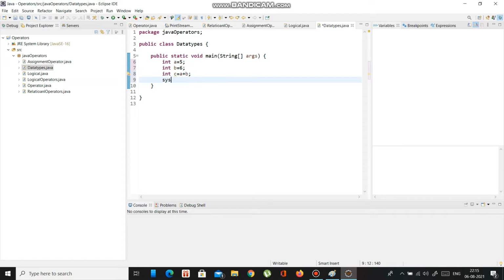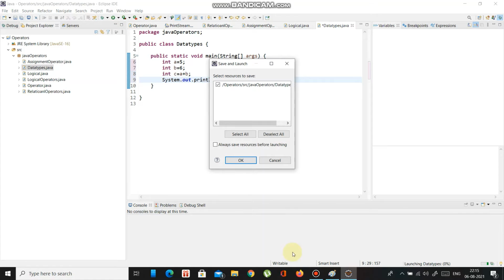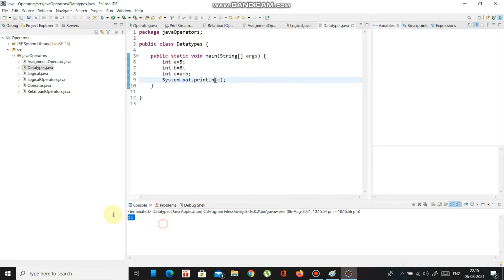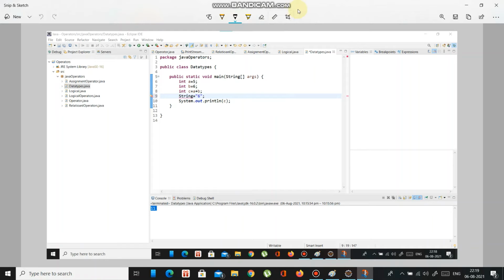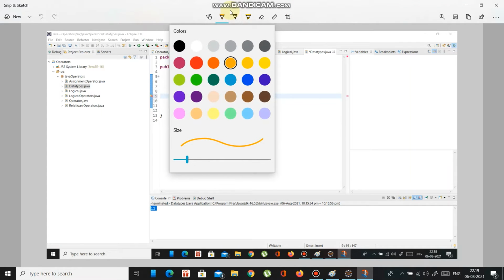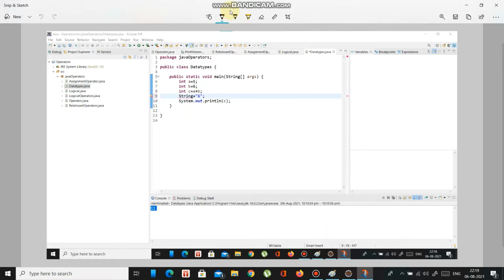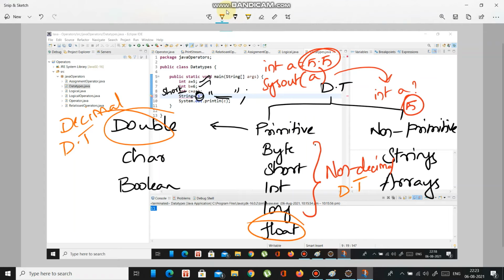#7 Java Tutorial:Data Types Explanation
Java Tutorial:Data Types Explanation #7

Hello Everyone in this video you can learn about datatypes

Tabular Column for the datatypes which contain ranges and examples is provided in the below link

If you have any queries or if there are any other suggestions ping me in the comments section.